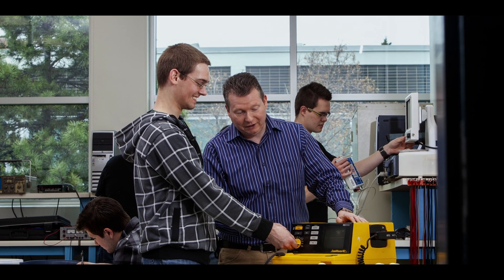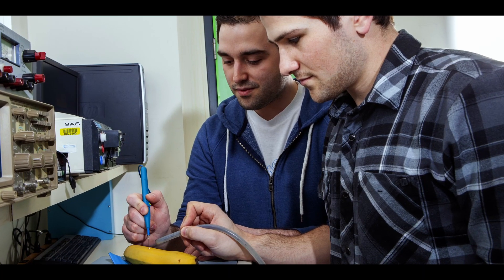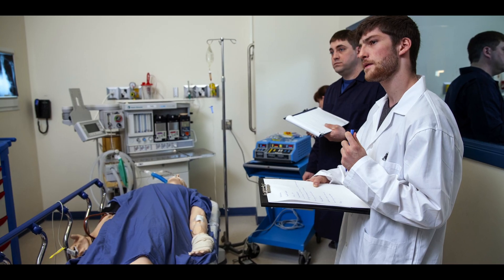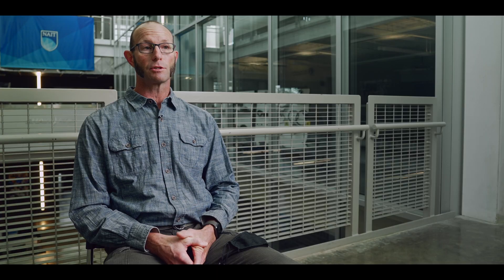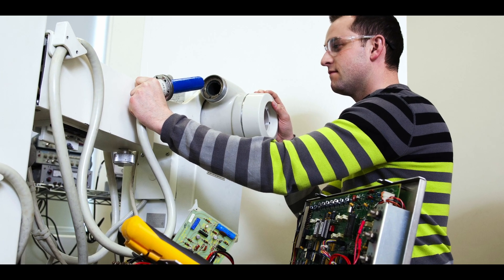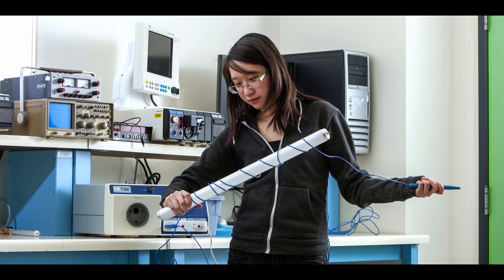Study Biomedical Engineering Technology at NAIT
The Biomedical Engineering Technology program will provide you with the skills of an electronic technologist with a specialized focus on biomedical equipment technology. You’ll gain fundamental knowledge and hands-on experience with electronics, microcontroller applications, computer network systems and medical imaging systems.

Biomedical engineering technologist careers have evolved to help manage technology-related risks in the health-care industry through the entire lifecycle of medical devices, including specification, inspection, calibration, repair and maintenance, and technical troubleshooting.